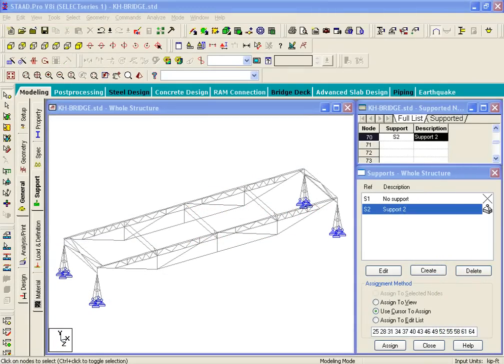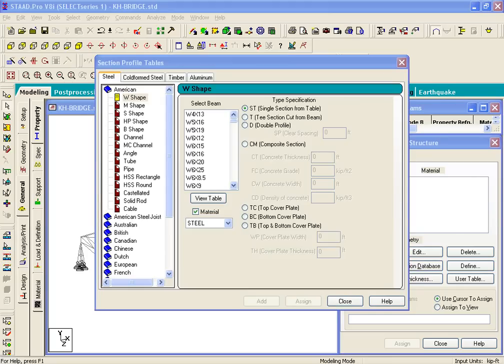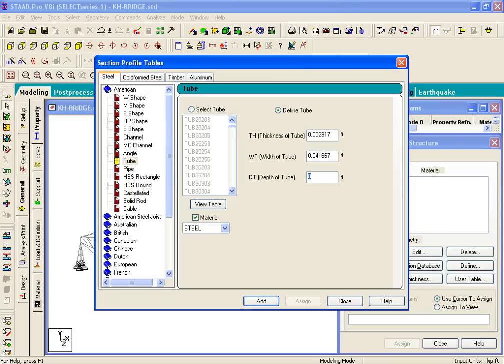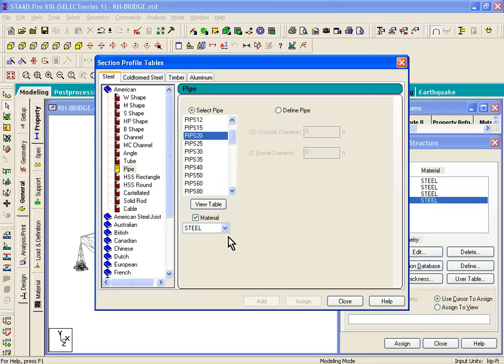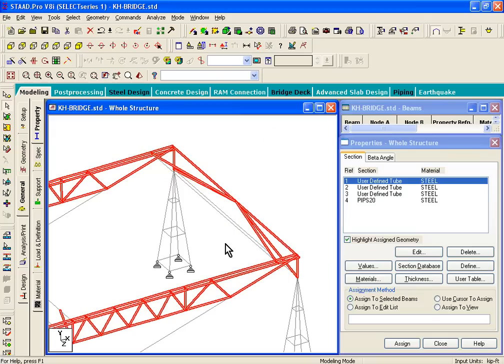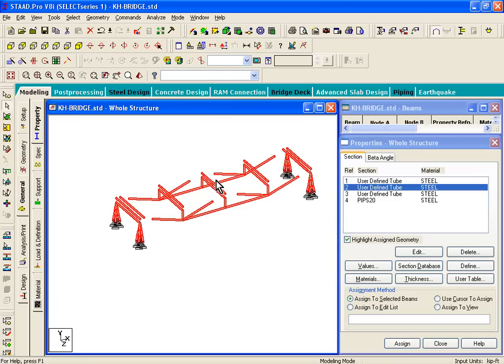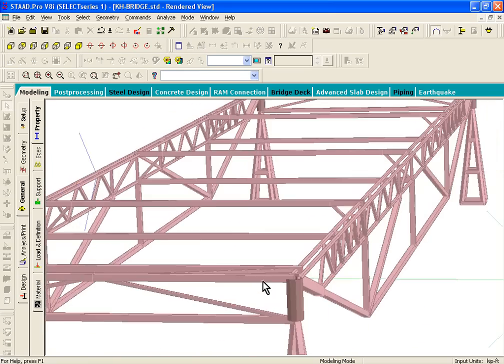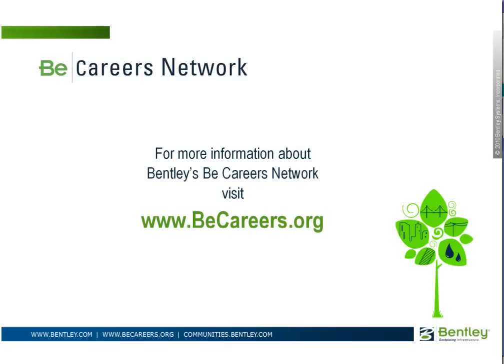Exercise 8: Bentley STAAD.Pro & Structural Modeler for 2011 Student Steel Bridge Competition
Exercise 8: Property Creation and Assignment. In support of ASCE/AISC 2012 Student Steel Bridge competition, Bentley has developed a tutorial workbook plus these videos to learn Bentley's STAAD.Pro and Structural Modeler products. For the full story about this project check out this Be Communities blog article